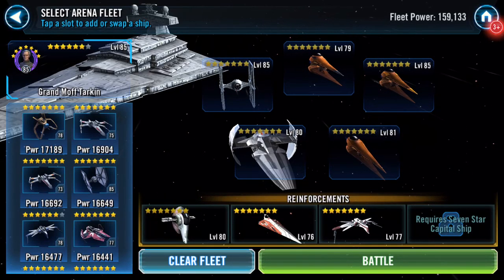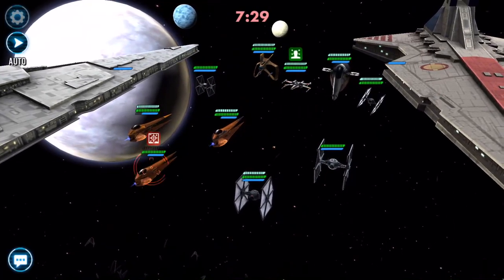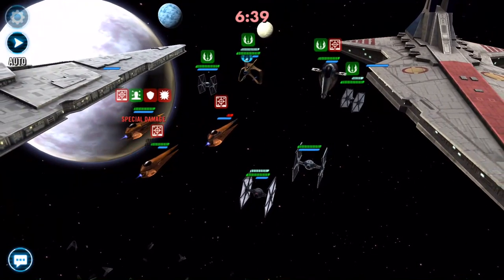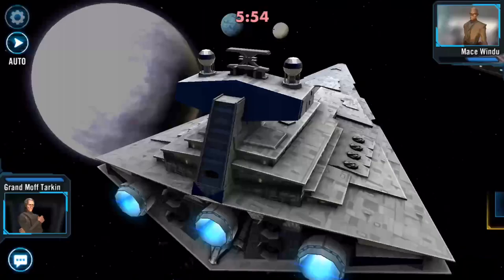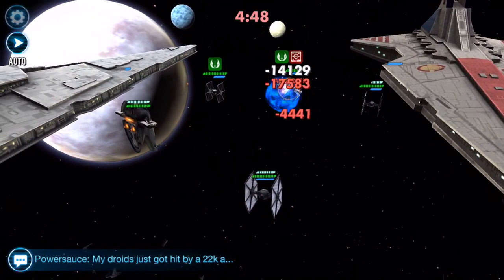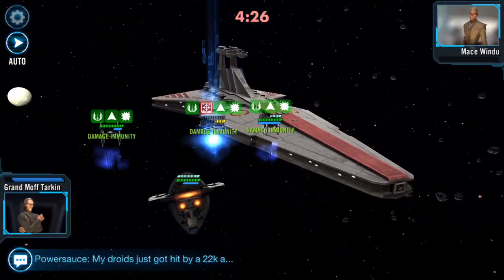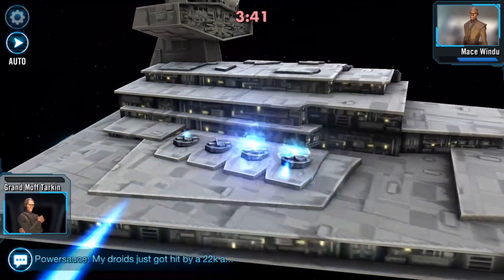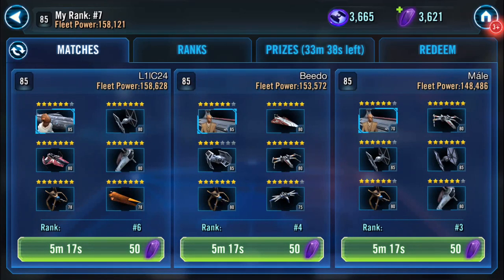Ships Arena Battle for 3rd - Tarkin v Mace - Part 1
Am still levelling them up but staying top ten with my Dark Side squad plus JC